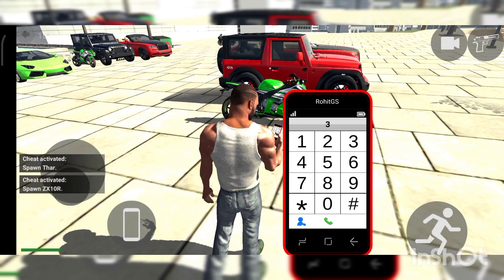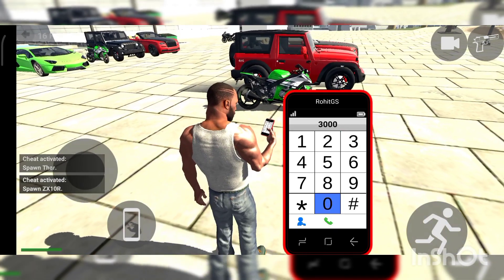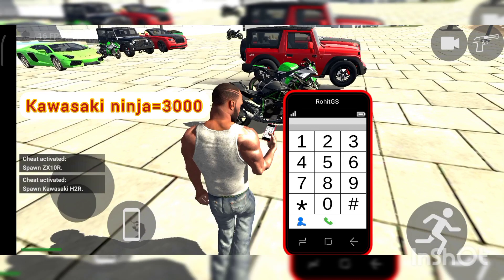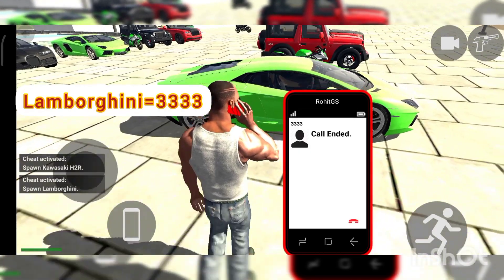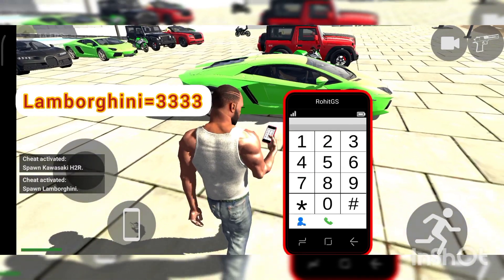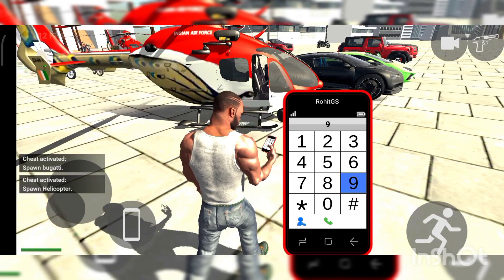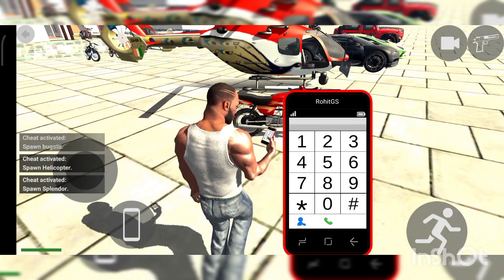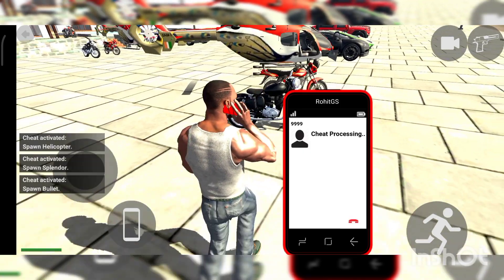All new cheat codes in indian bike driving 3d😱😱